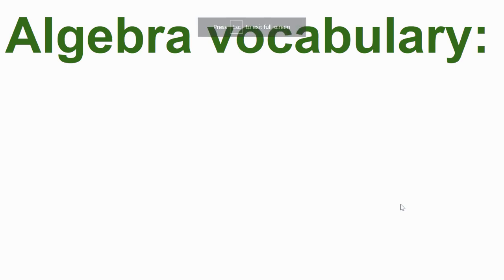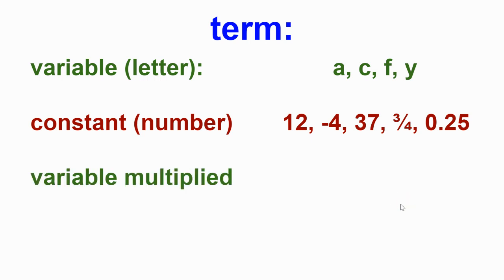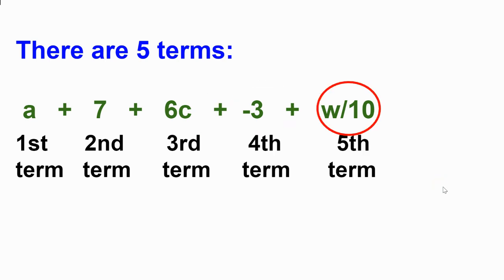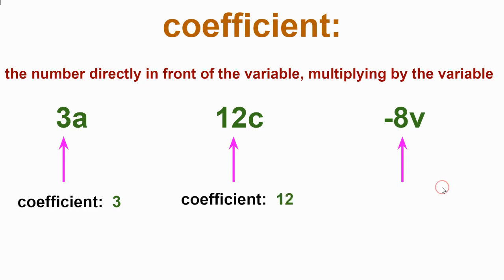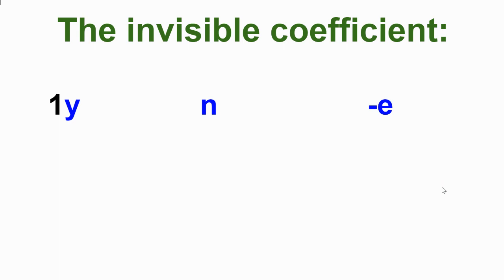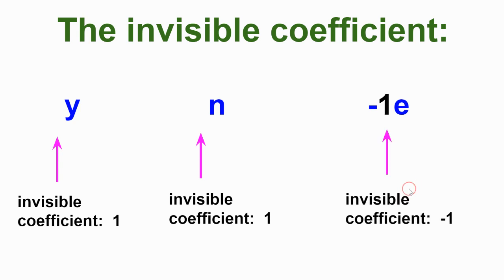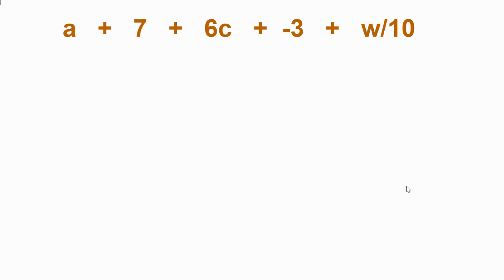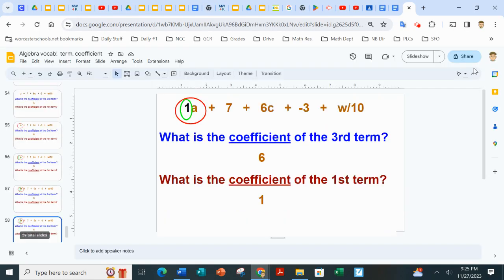Algebra Vocabulary: term & coefficient